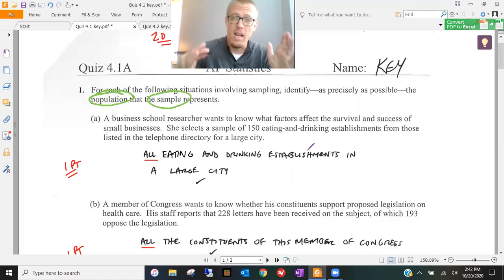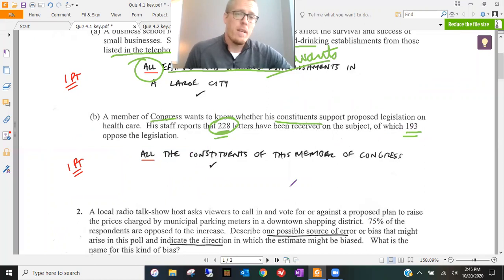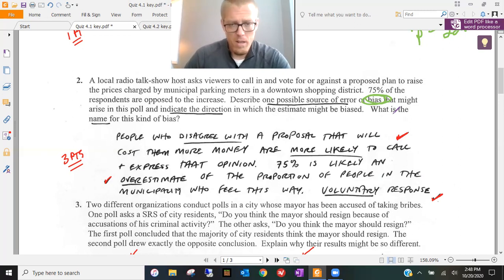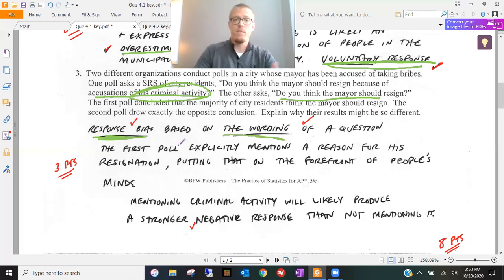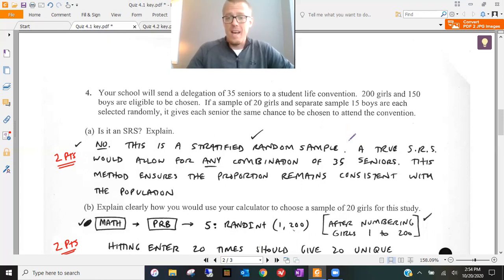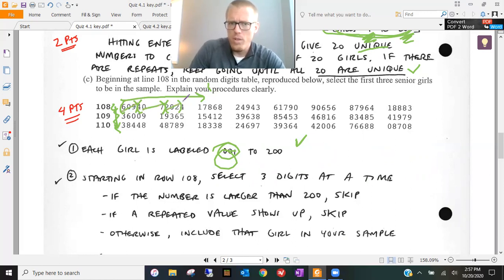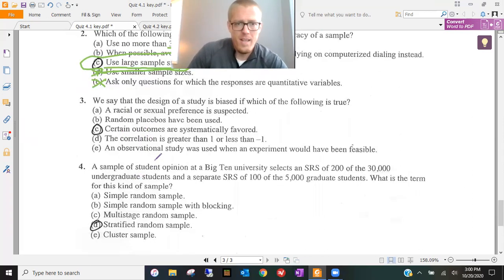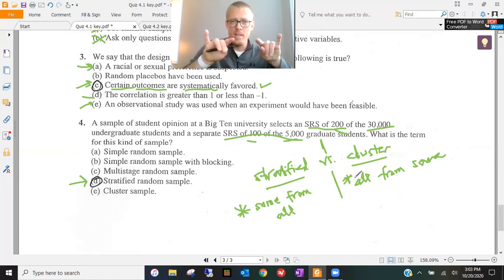AP Statistics Quiz 4 1 overview